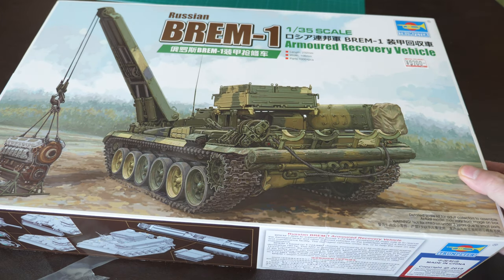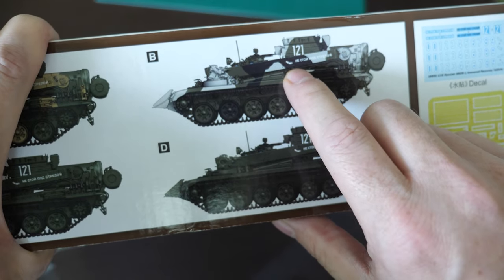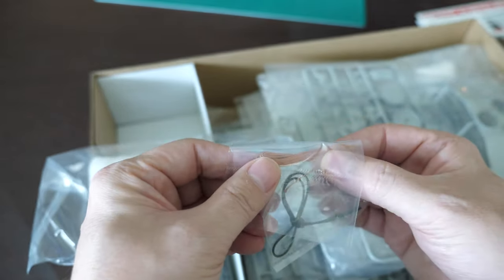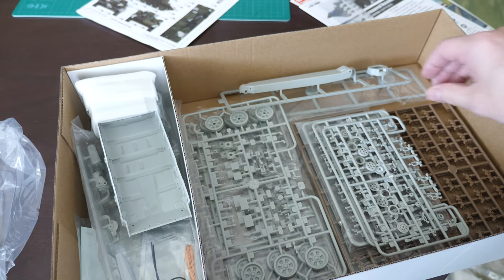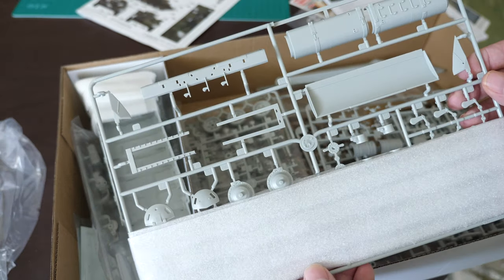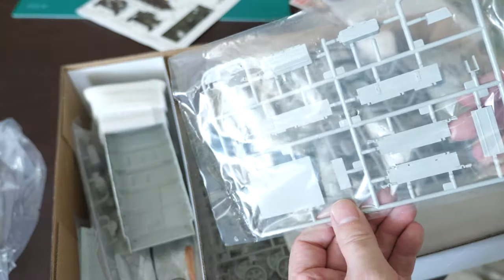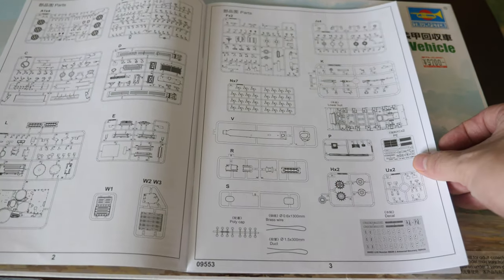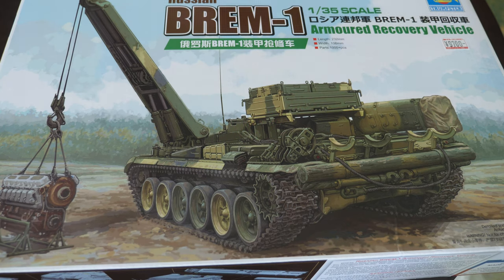Kit Reviews - Trumpeter 1/35 BREM-1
Review of the new trumpeter kit this time an armoured recovery vehicle based on the T-72 chassis.

Product introduction:

   BREM-1 ARV to support the Soviet T-72 MBT developed.Its main role is to rescue the damaged tanks and other armored vehicles on the battlefield without a fixed repair and maintenance facility. The damaged vehicles under fire, or to help the crew on site maintenance.

   BREM-1 based on T-72A MBT chassis, powered by a V-46 multi-fuel diesel engine, developing 780 hp. This ARV is operated by a crew of three. Equipped with pre dozer, 19 tons of cranes, the maximum lifting weight. Main winch traction to 25 tons, in the use of the pulley group can increase to 100 tons. Auxiliary winch traction to 530 kg. The maximum towing capacity of 50 tons.Hullof this ARV has the same level of protection as T-72 MBT. With a quite caliber 12.7 mm heavy machine guns,prepares the ball 840.

   BREM-1 began production in 1984, and delivered a total of 342 vehicles in 1990.

Item Name     Russian BREM-1 Armoured Recovery Vehicle
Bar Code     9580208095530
Scale     1:35
Item Type     Plastic Model Armor Kit
Model Brief     Length: 232mm   Width: 106mm
Total Parts     1000+
Metal Parts     n/a
Photo Etched Parts     1 piece
Film Parts     n/a
Resin Parts     n/a
Total Sprues     29 sprues and lower hull
Released Date     2019-08
More Features     The kit consists of over 1000 parts
the kit w/refined detail
multi-slide moulded lower hull
individual tracks
photo etched parts included